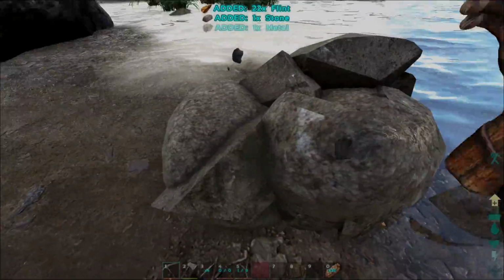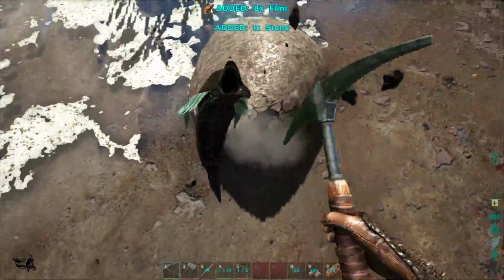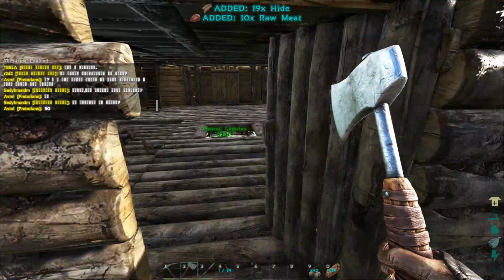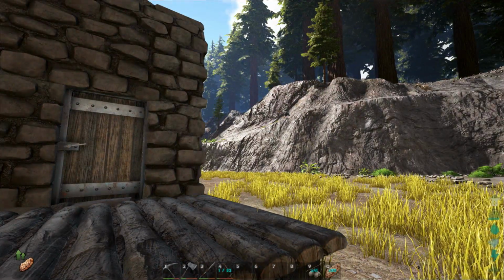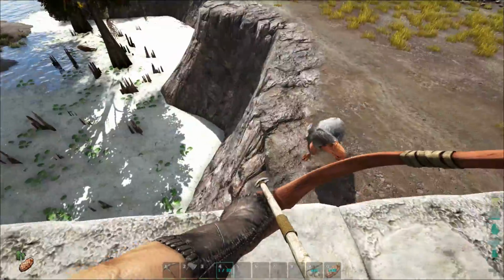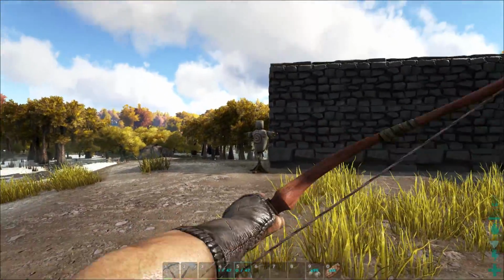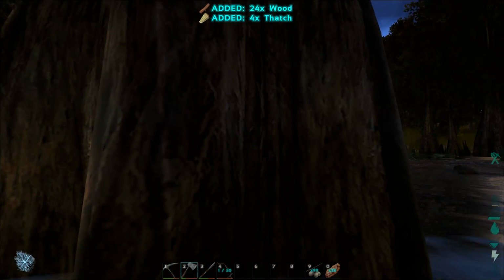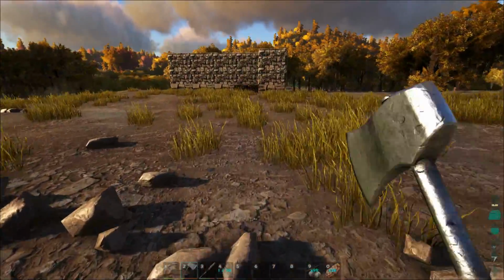PREPARE YOURSELF - Tips For Official PVP (E2) - ARK Survival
Here we go everyone, part 2 of the official server series.  I will be taking you through my progress here on the official servers and get you some tips on how to keep going in PVP.  I hope they help and have a good one all!
Follow on Twitter for Updates!